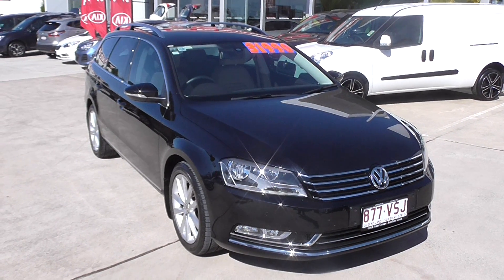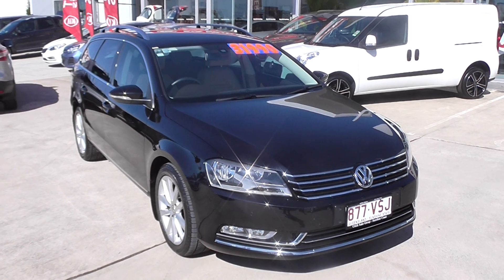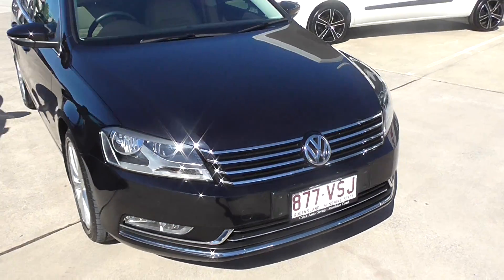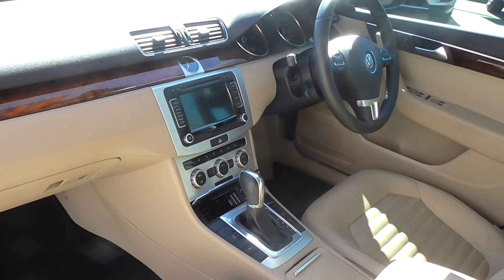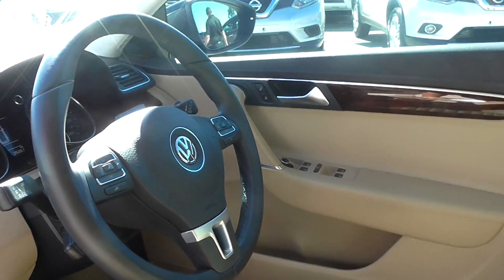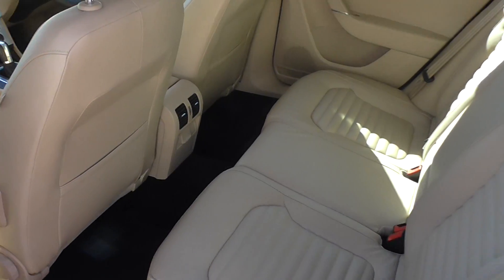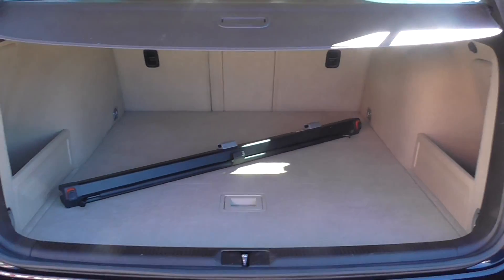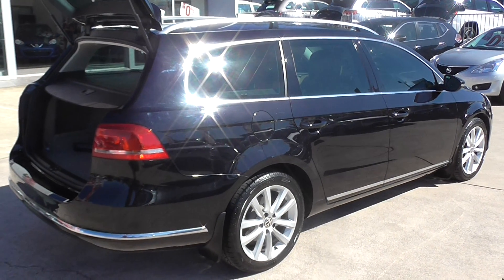Cricks Noosa VW Passat 2012 UX10000 For more info visit